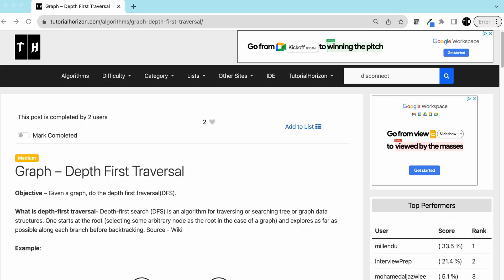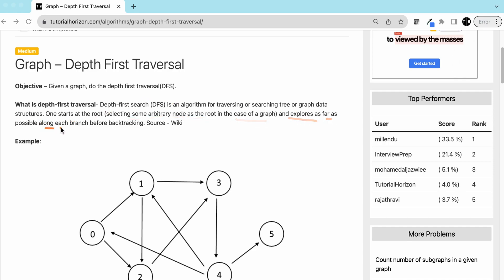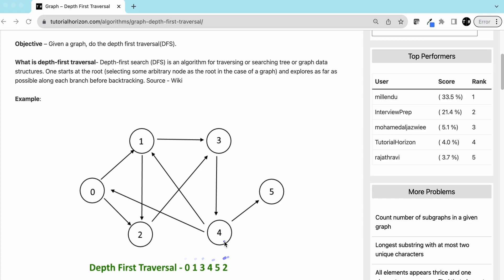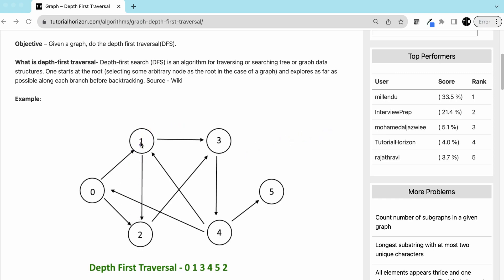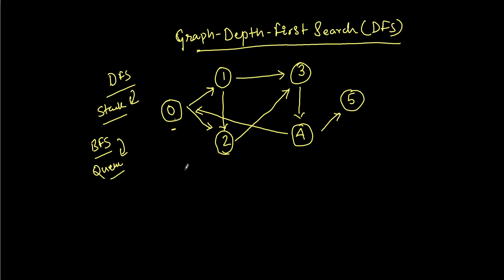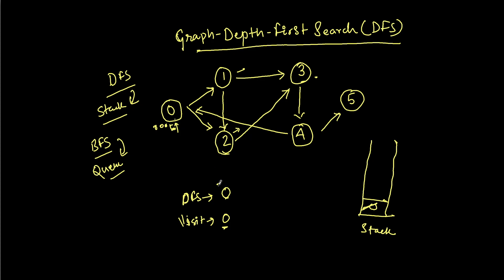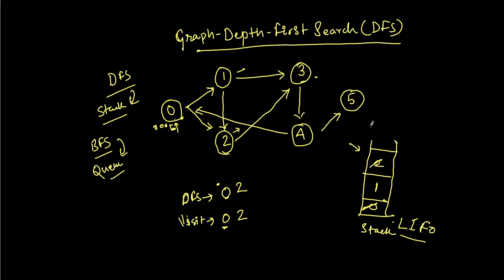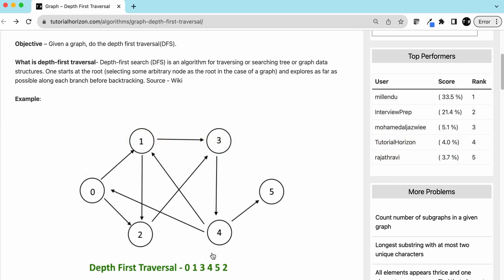Graph Depth First Search Using Stack: Explained with Examples | Beginner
Given a graph, do the depth first traversal(DFS).

What is depth-first traversal- Depth-first search (DFS) is an algorithm for traversing or searching tree or graph data structures. One starts at the root (selecting some arbitrary node as the root in the case of a graph) and explores as far as possible along each branch before backtracking

explore Depth First Search (DFS) using a stack. Uncover how this fundamental graph traversal technique works, utilizing a stack to efficiently traverse nodes and discover paths.